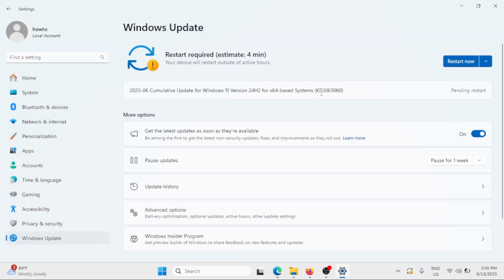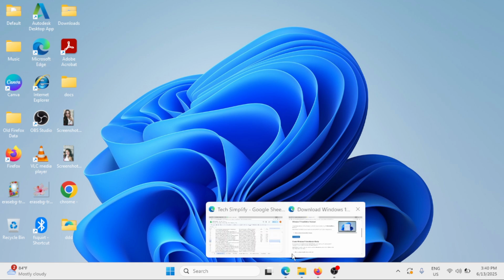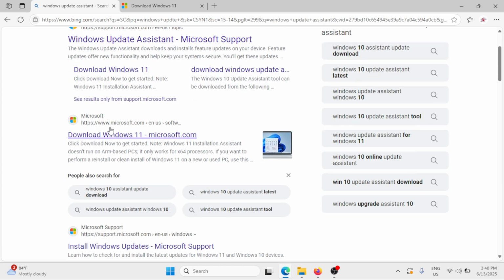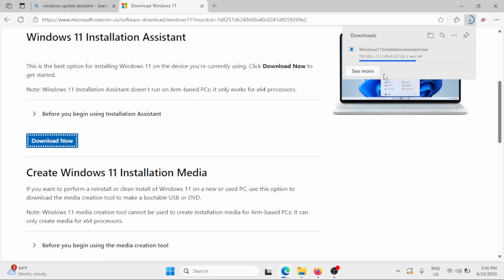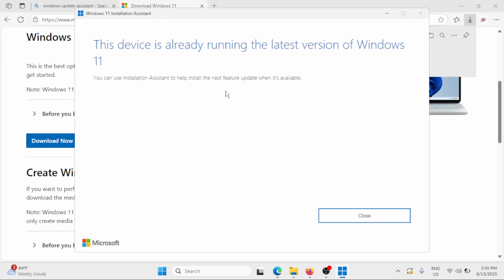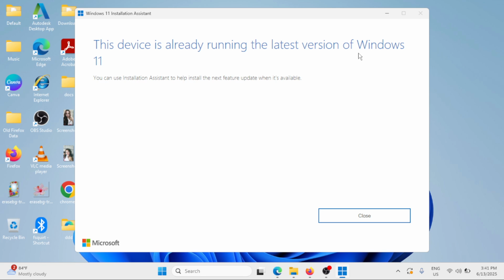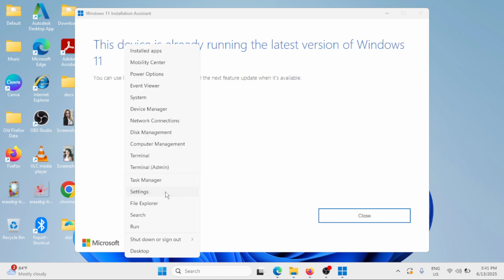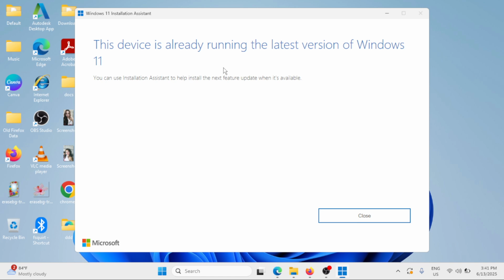How To FORCE Update Windows 11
If your Windows 11 device isn’t updating automatically, this guide will show you how to force the update and get the latest features and security patches right away. You’ll learn multiple easy methods, including using the Windows Update settings, the Windows 11 Installation Assistant, and the Media Creation Tool. The video walks you through step-by-step instructions to manually trigger the update without losing your files or settings. Whether you want to bypass delays or fix stuck updates, these proven techniques will help you upgrade smoothly. Stay up to date and keep your system running at its best with this straightforward guide.